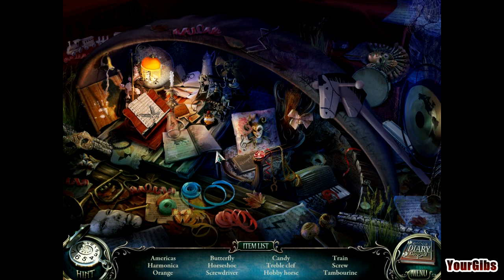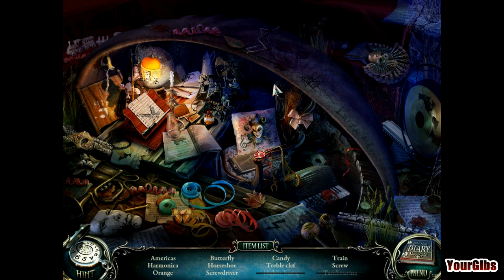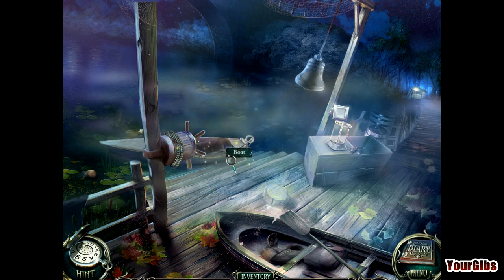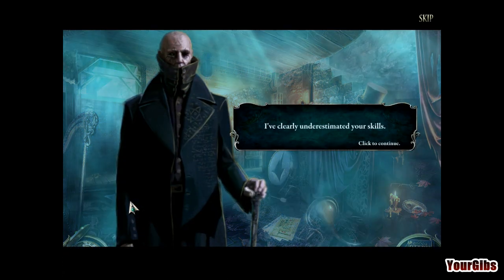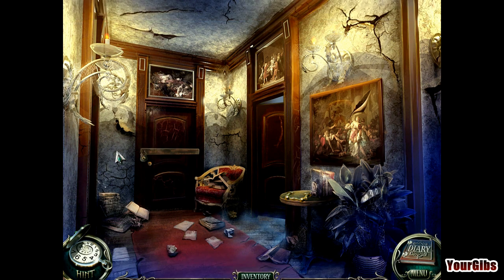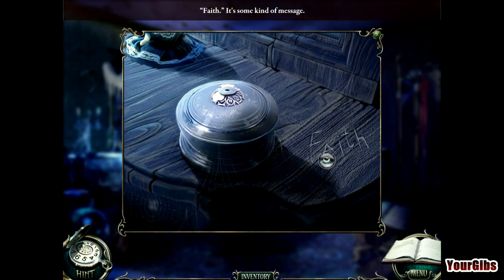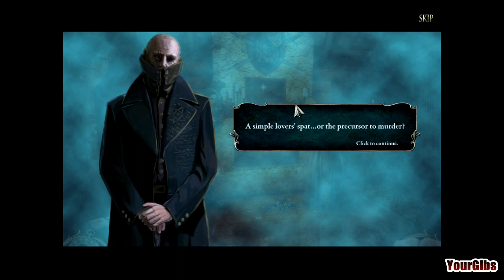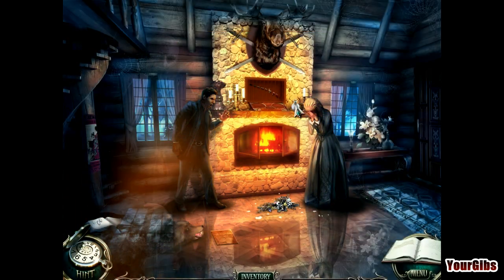Let's Play ♦ Grim Tales: The Bride [05] Walkthrough - Chapter 2 - The Handkerchief 2/2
CASUAL GAMING MAY NOT BE FOR EVERYONE

After your sister vanishes on her wedding day no one has any idea what happened to her, so it's up to you to find the truth! Some believe she drowned, but her body was never found. Return to the abandoned family mansion and search for clues in Grim Tales: The Bride. Explore your sister's memories to solve the mystery of her disappearance in this exciting Hidden Object Puzzle Adventure game!

Developer: Elephant Games